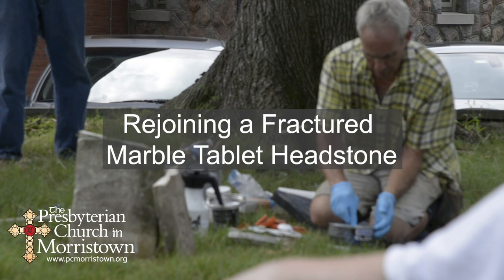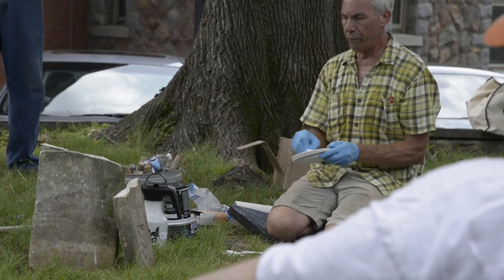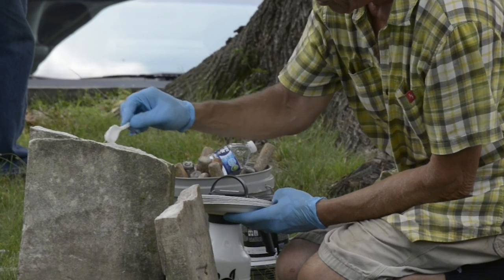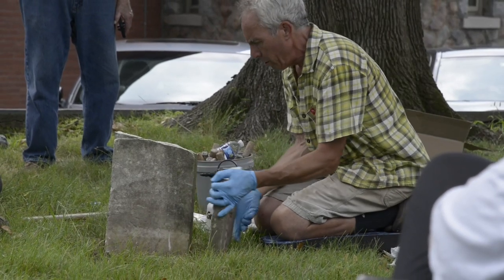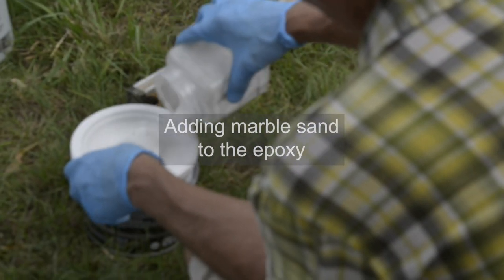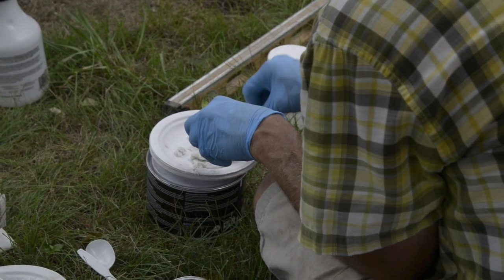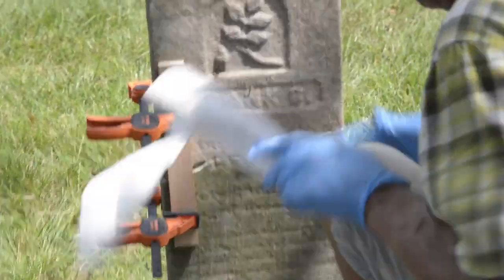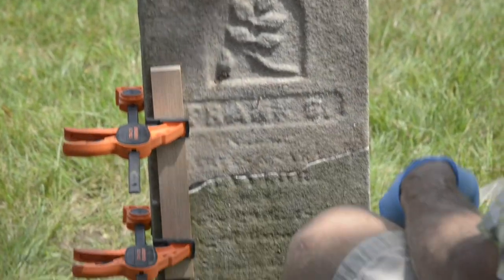How to Repair a Small Marble Tablet Headstone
Joining a small fractured marble tablet headstone – demonstrated by Jonathan Appell of Atlas Preservation in the burying ground of The Presbyterian Church in Morristown, NJ.